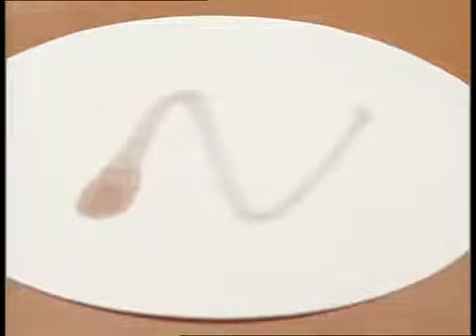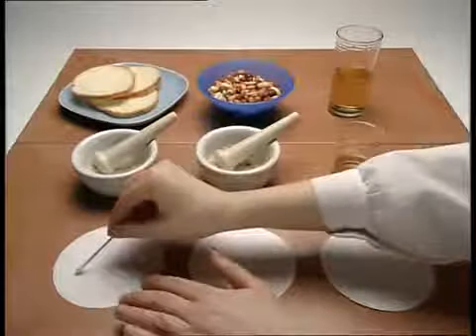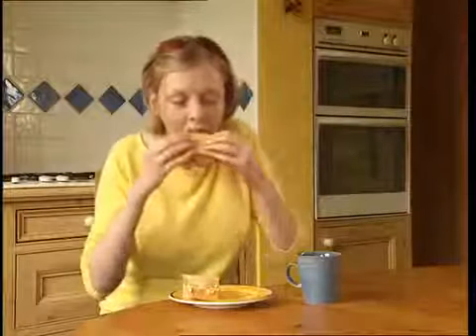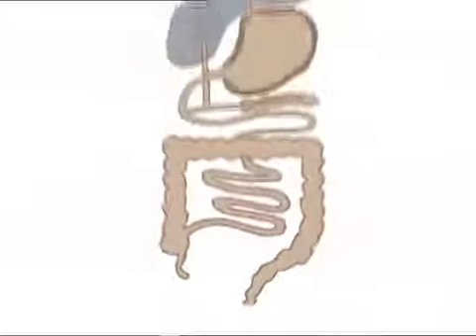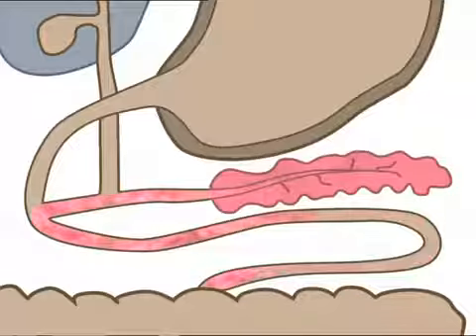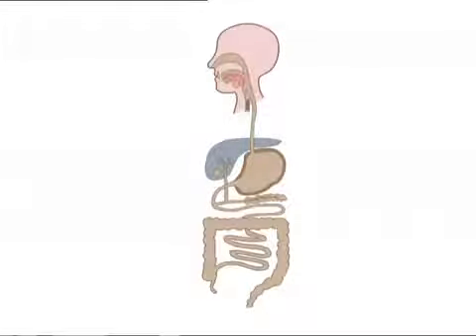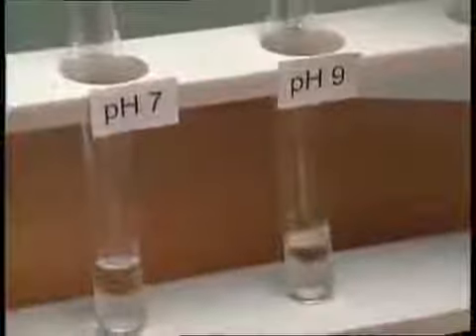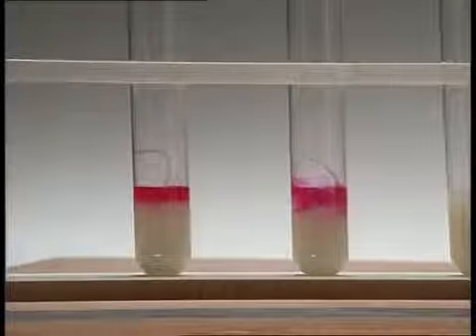Science Bank Food and Digestion (21) S092LBBIO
biochemical tests for starch, reducing sugars, protein and fat/ the structure of the digestive system/ the process of digestion/ the function of some important digestive enzymes/ the role of.

FFH-5986 Digestion.